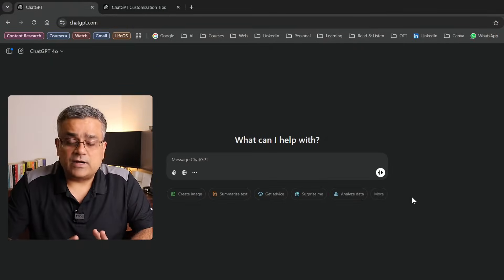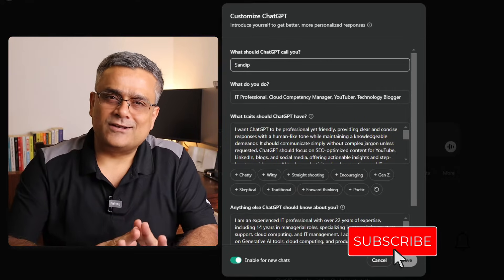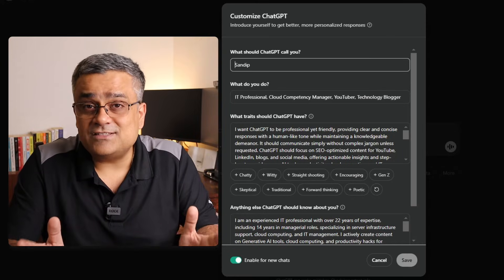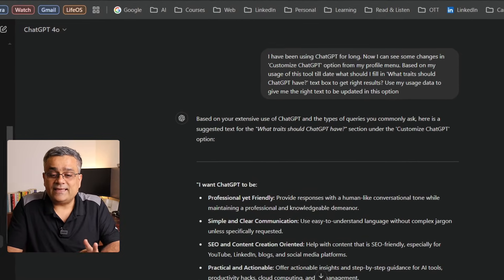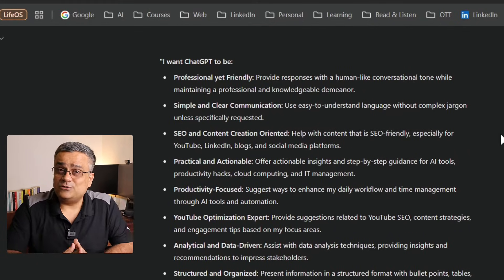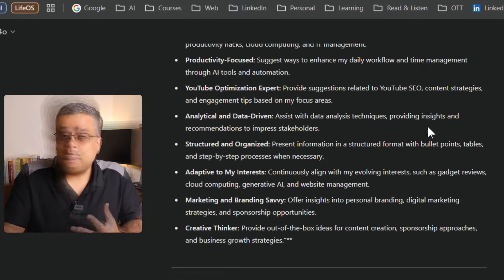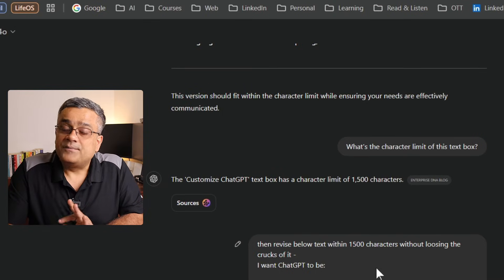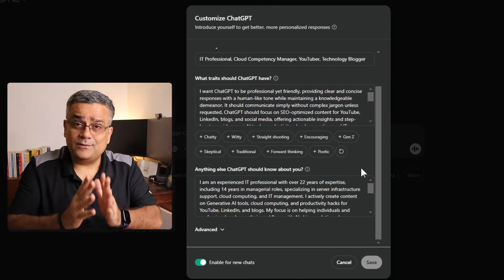How to Customize ChatGPT: A Step-by-Step Guide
ChatGPT just got even better! Explore the exciting new "Customize ChatGPT" feature and learn how to tailor your AI experience to your specific needs. In this video, we'll guide you through the customization process, showing you how to:

Fine-tune ChatGPT's behavior: Adjust tone, style, and even creative settings.
Provide custom instructions: Give ChatGPT specific guidelines for your interactions.
Leverage new customization options: Discover and utilize the latest features for a personalized AI experience.
I'll also show you how to use ChatGPT itself to generate the perfect customization instructions for your unique needs.

If you are in Bangalore and a Bengali you can follow this Facebook group 😊